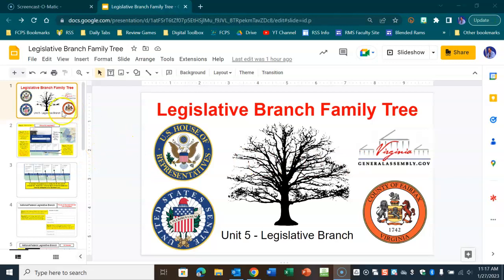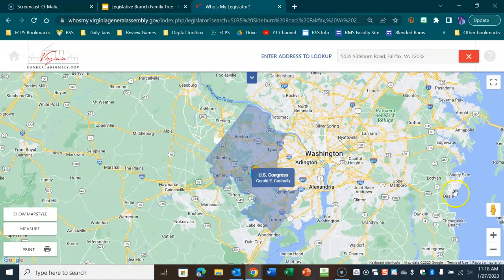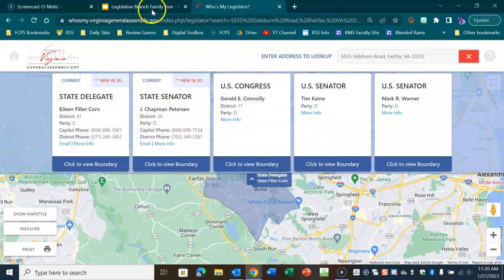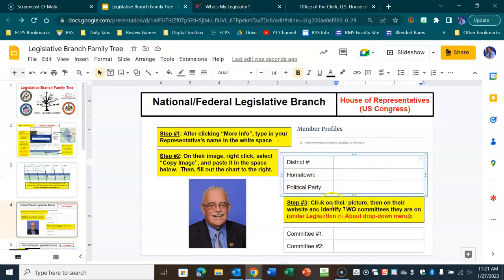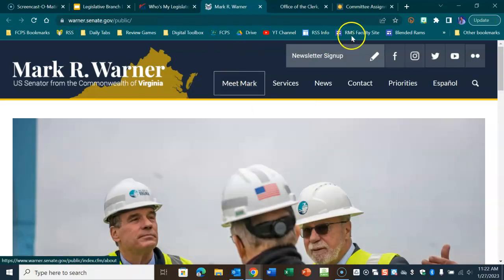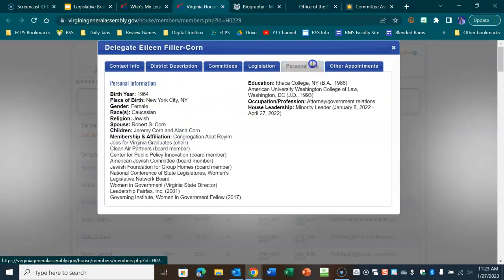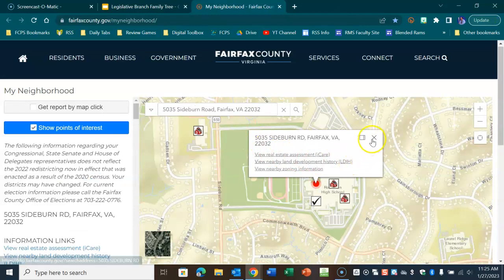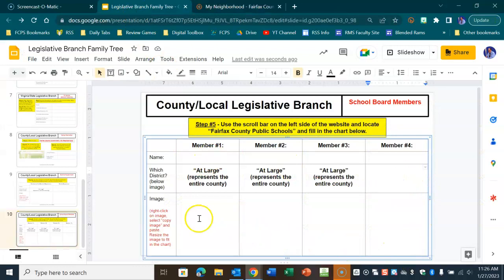Directions - Legislative Branch Family Tree